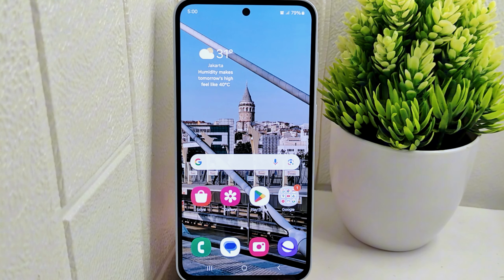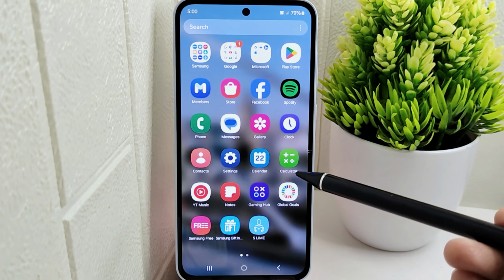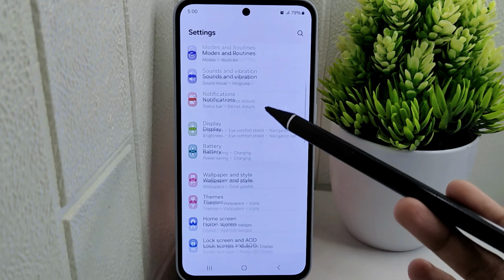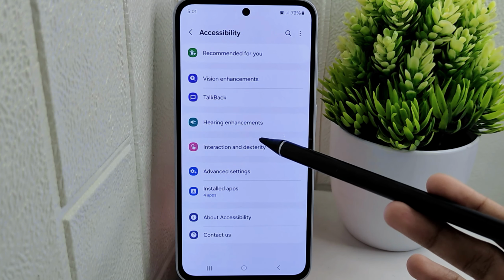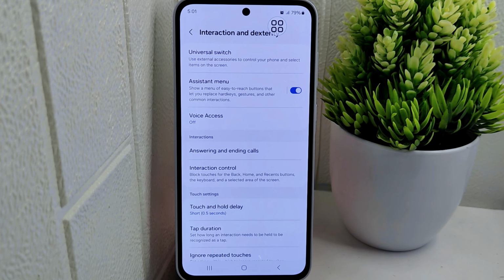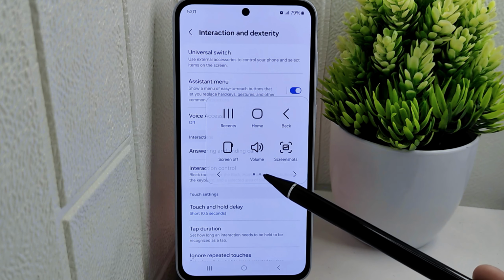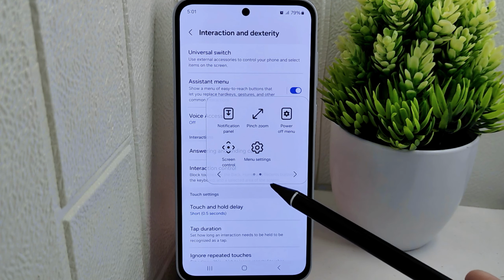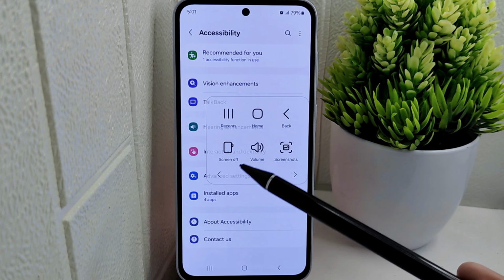How To Enable Accessibility On Samsung M35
This tutorial deals with search:

how to enable accessibility
samsung m35
how to enable accessibility on samsung
how to enable accessibility samsung m35
samsung m35 accessibility.